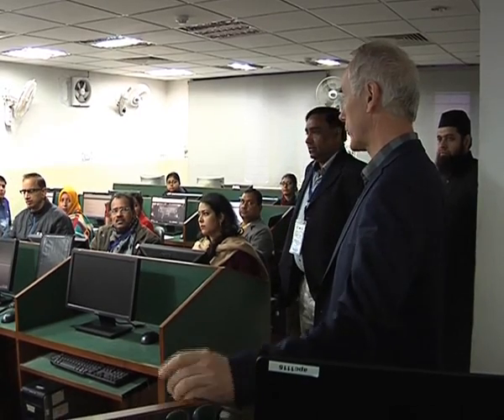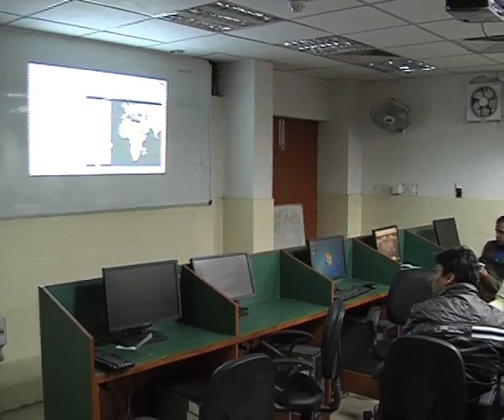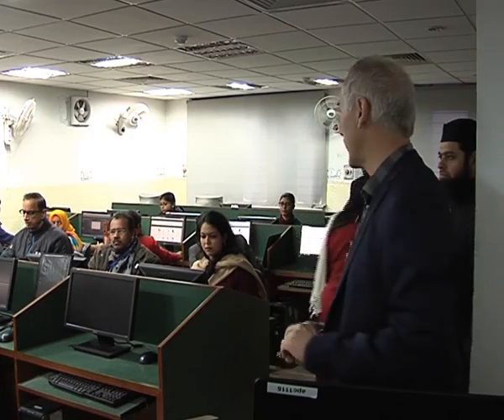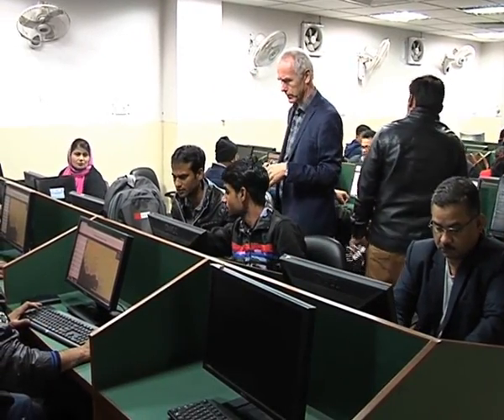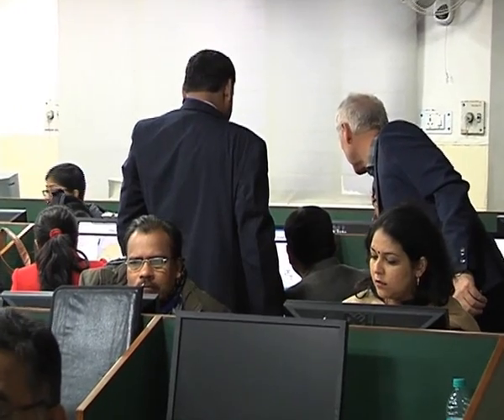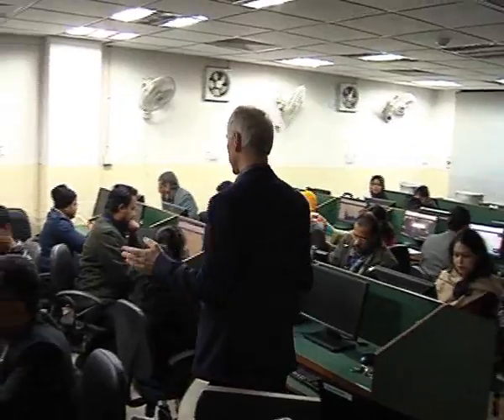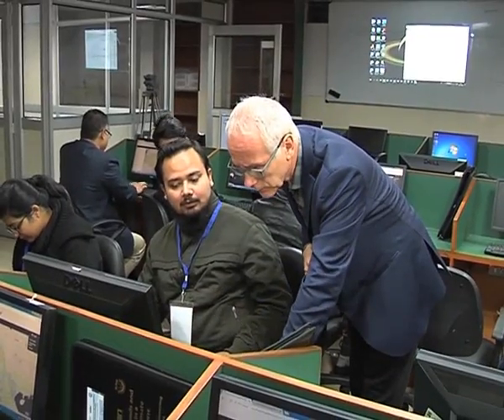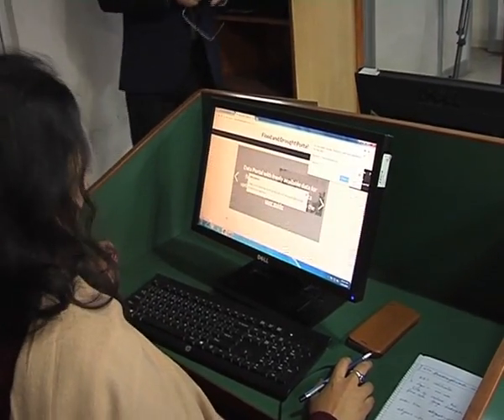GIAN Course(174028C02) Lecture 7: CAD-Lab Introduction to the MIKE INFO ...